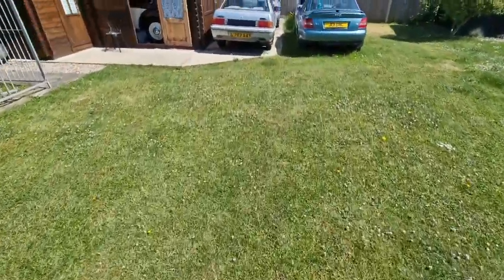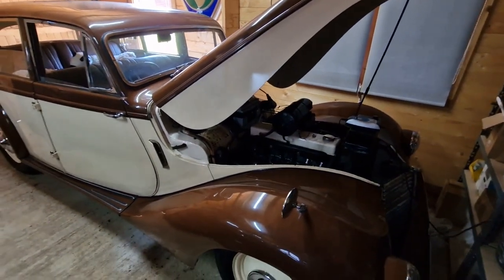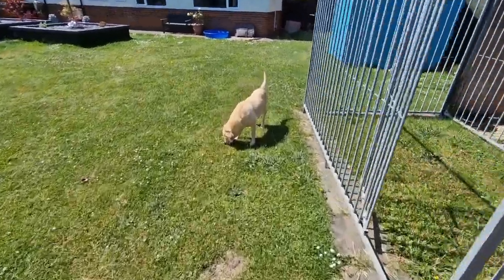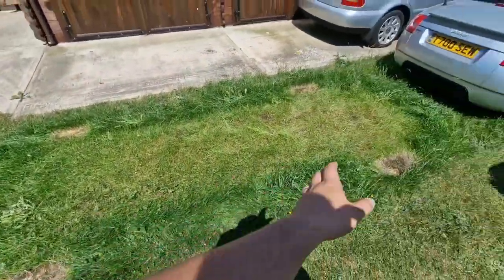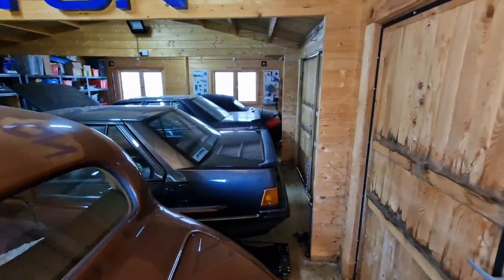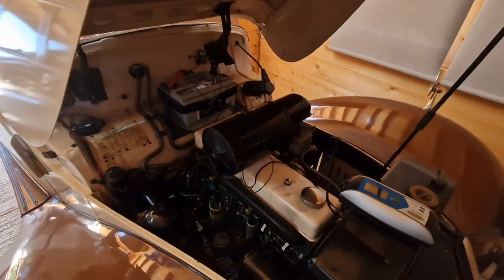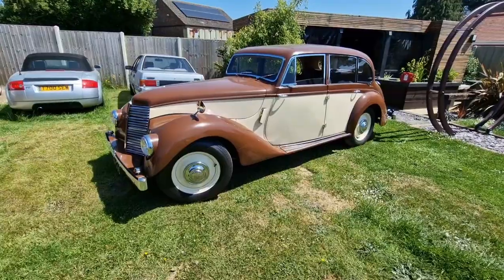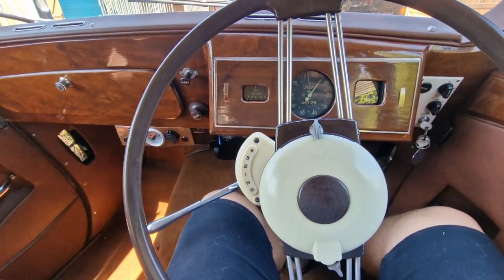Will It Start? - 1949 Armstrong Siddeley Lancaster - First Time Starting In A Year!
My Armstrong Siddeley Lancaster hasn't been out and about for around a year

Let's try and start her up!

Ft Crystal the 'Starting Inspector'